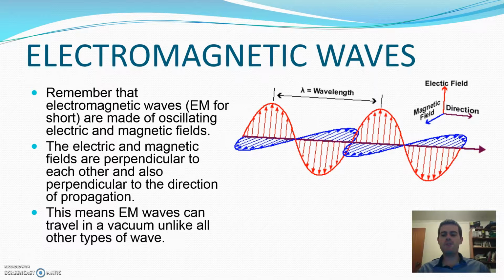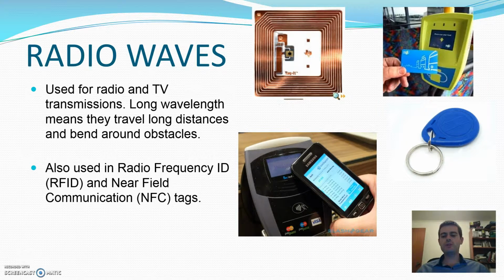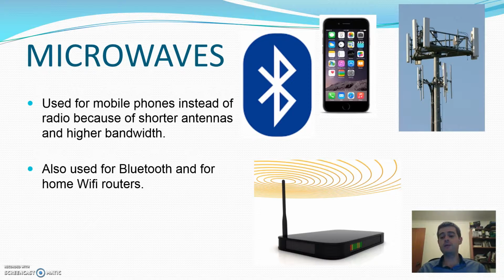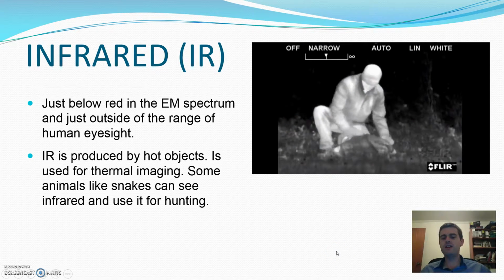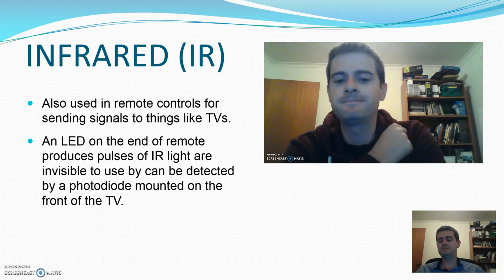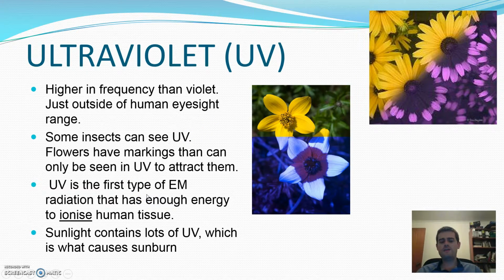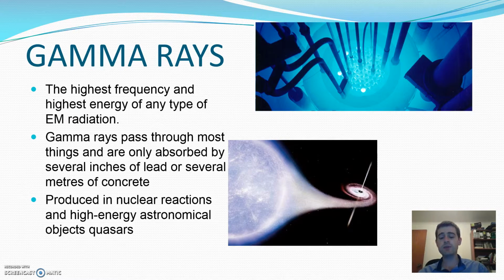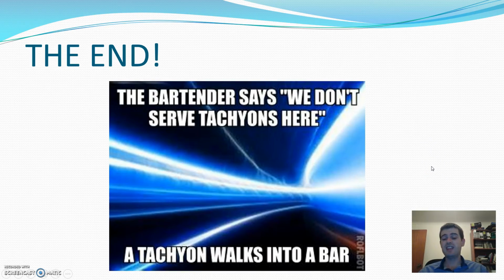VIDEO 10: Light & The Electromagnetic Spectrum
This is the final video in the series on light & optics. This time we will look the electromagnetic spectrum, of which visible light is a small part, and some of its most important features and applications.